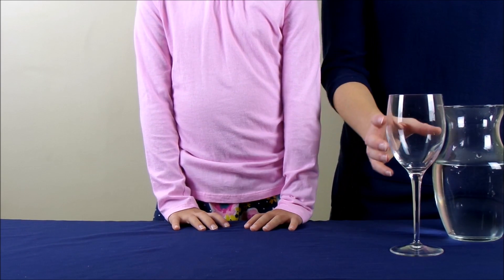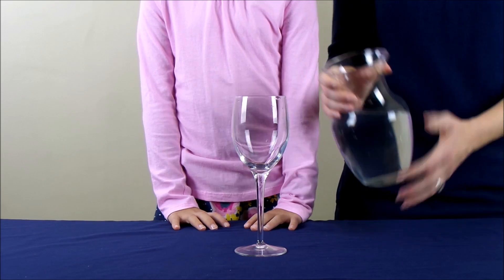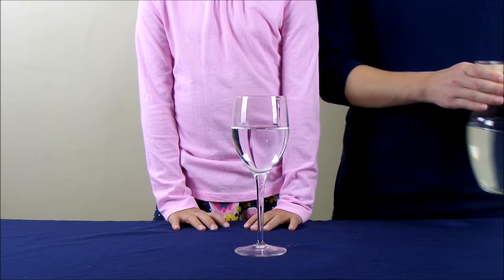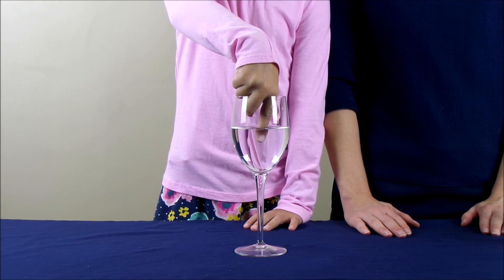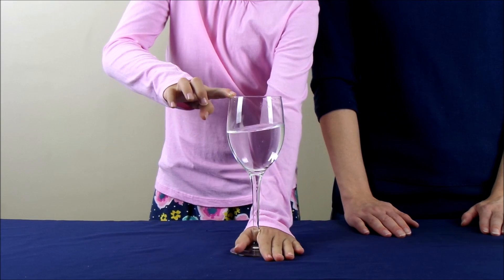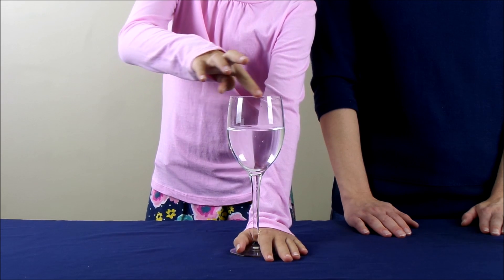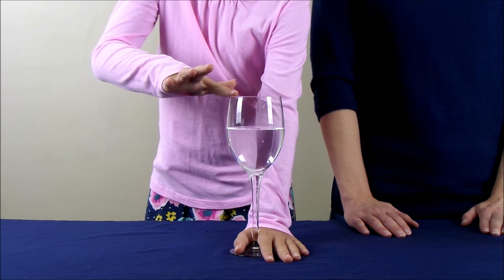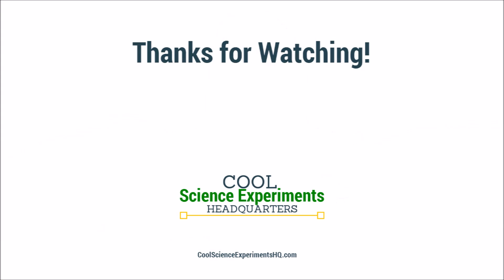Singing Glass Science Experiment